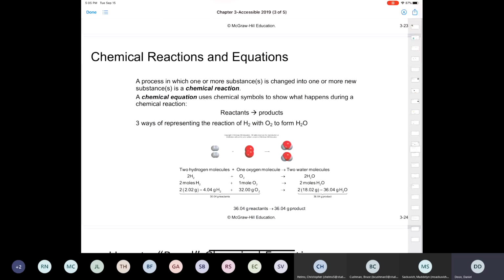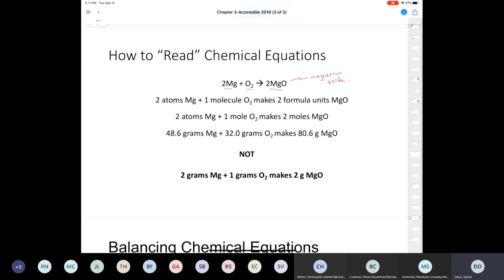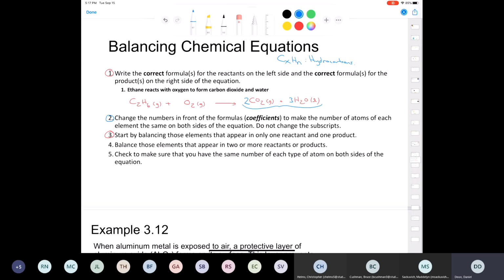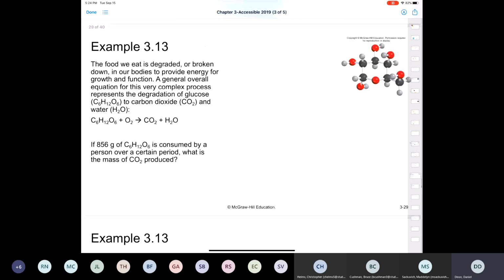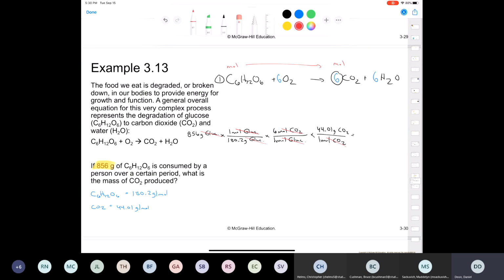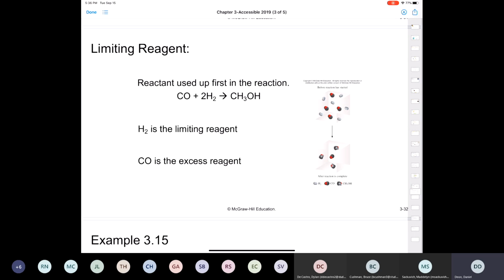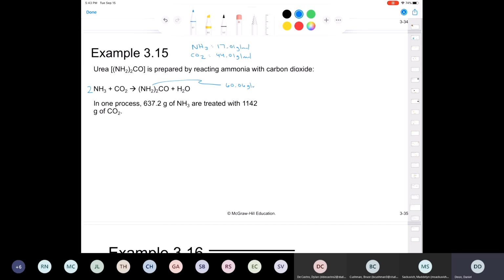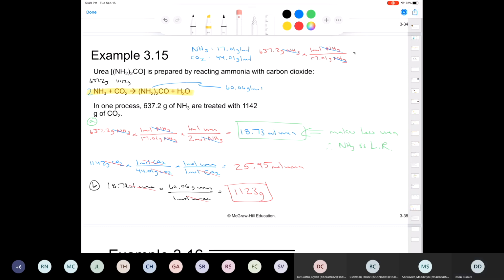CHE 111 Lecture September 15, 2020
Chapter 3